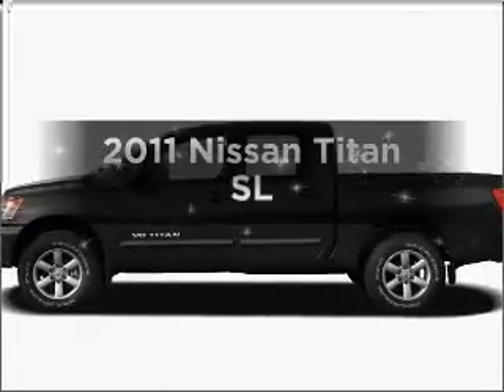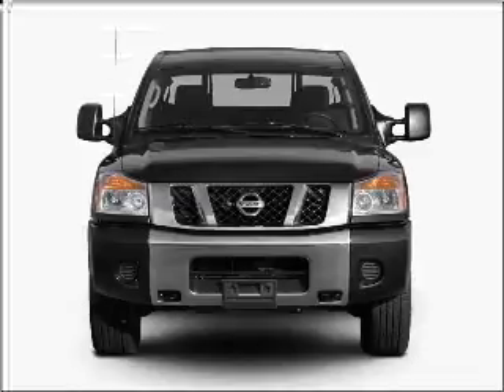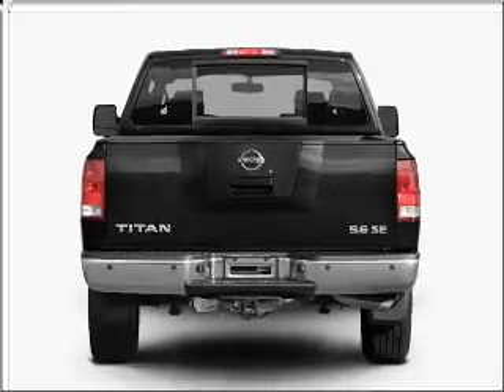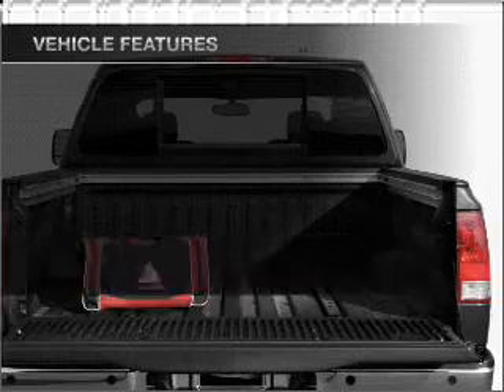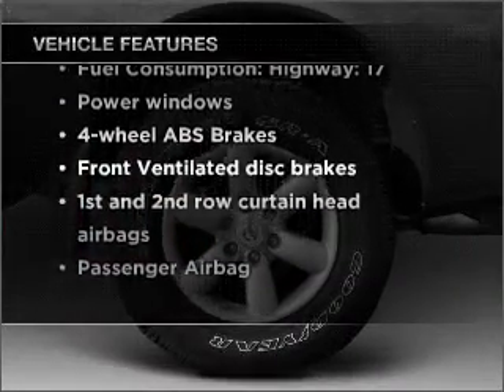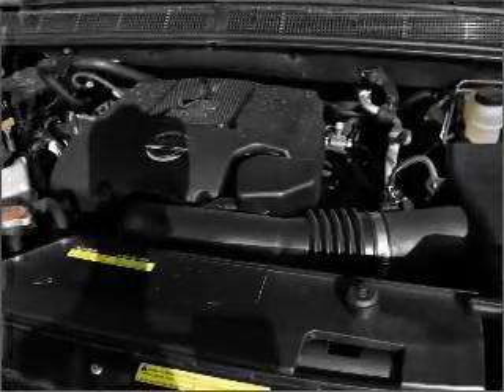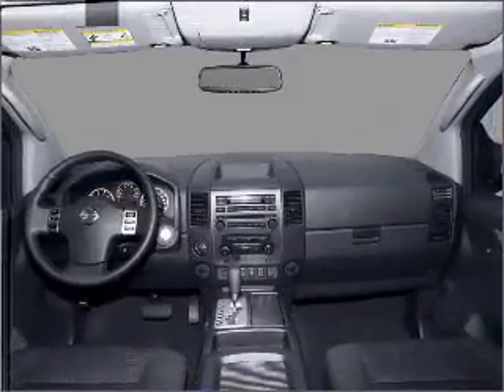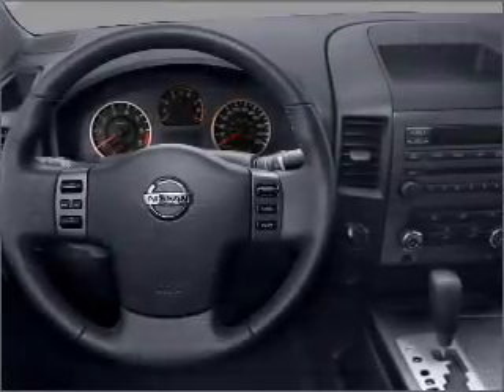2011 Nissan Titan - Belmont NH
Year: 2011
Make: Nissan
Model: Titan
Trim: SL
Engine: 5.6 liter 8 cylinder 32 valve
Transmission: 5-Speed Automatic
Color: Blue
Mileage: 20
Address:
29 Laconia Road, Route 106